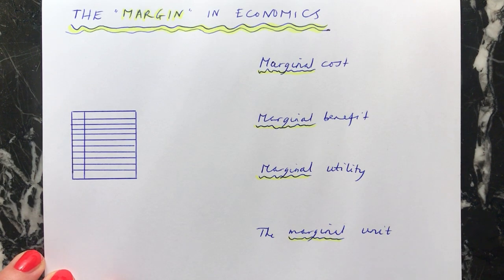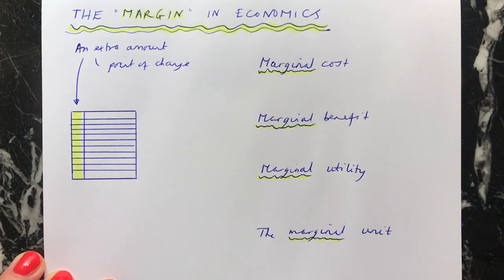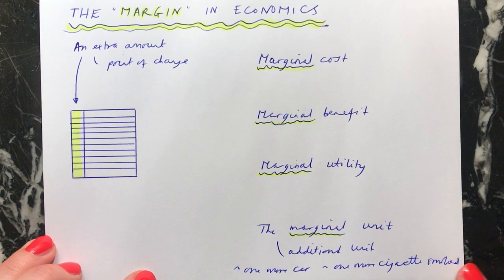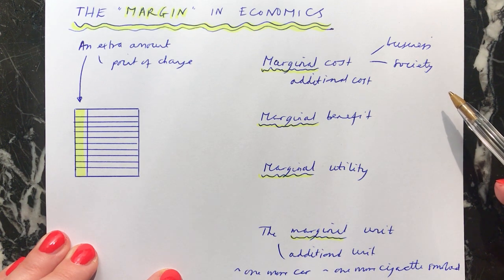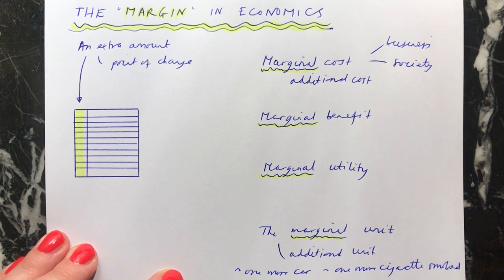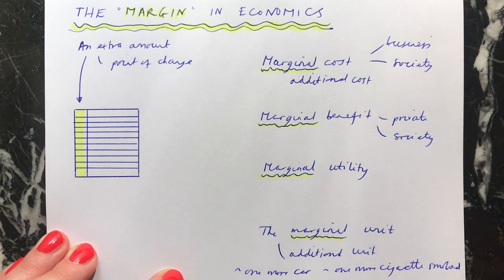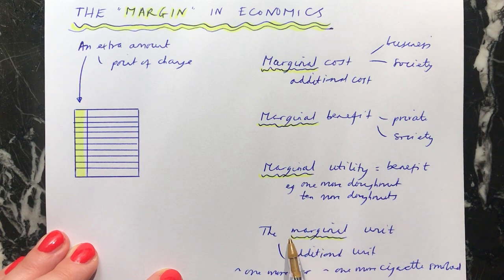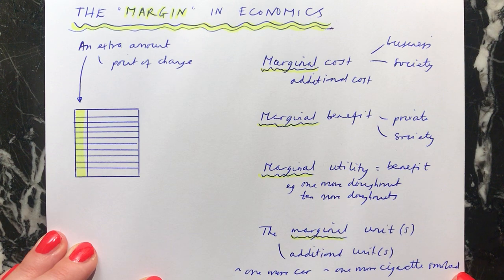Marginal cost, benefit, utility - explaining the ‘margin’ in economics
Explaining what ‘marginal’ and ‘the margin’ mean in economics, using examples